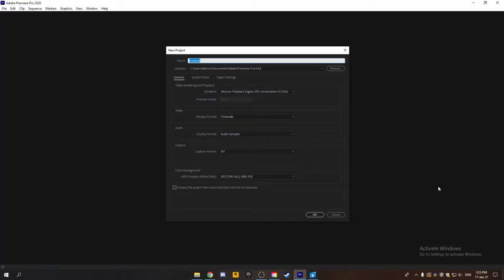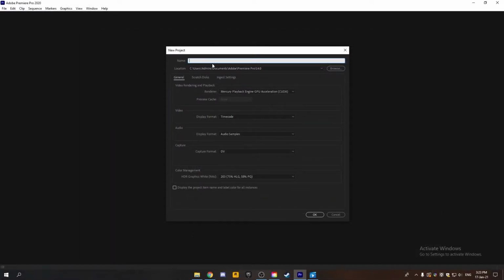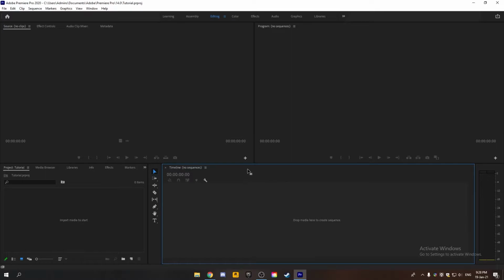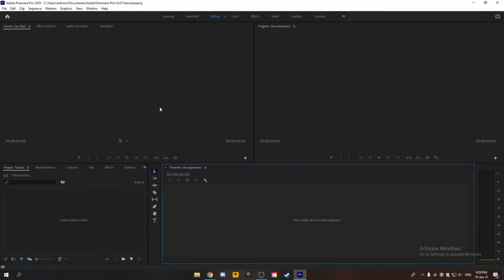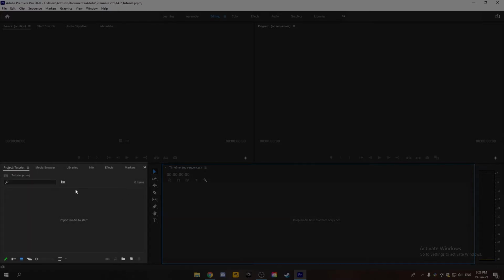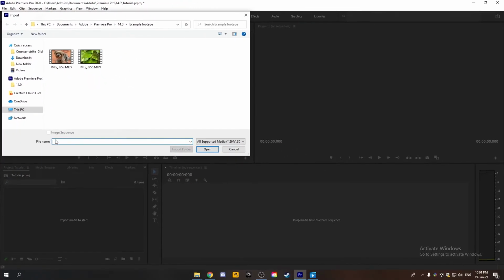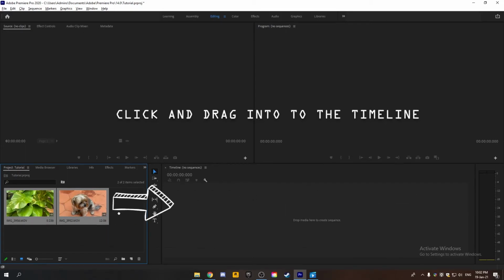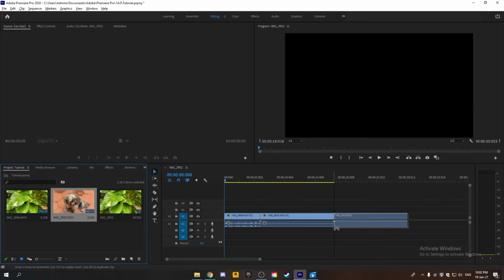Getting Started With Adobe Premiere: How To Import And Other Basics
This video was created because of my goal to create an Adobe Premiere video that will be easy to understand and learn from.